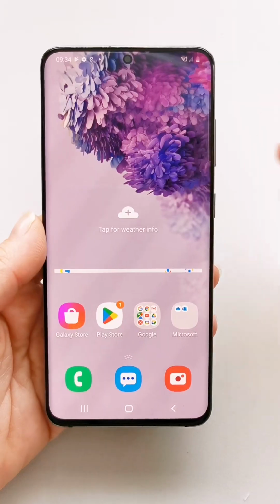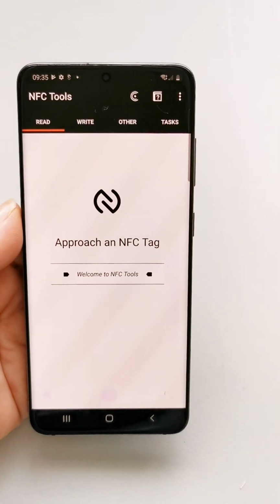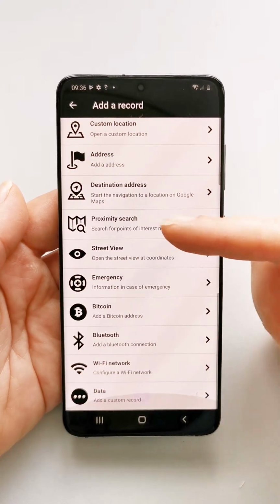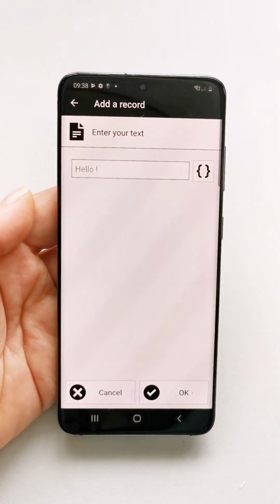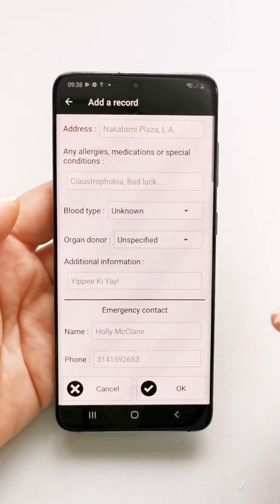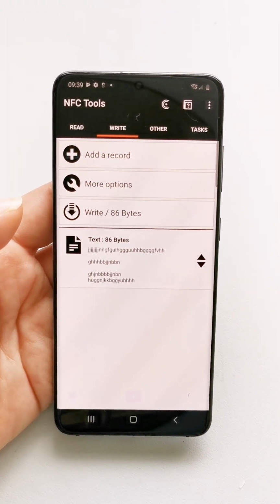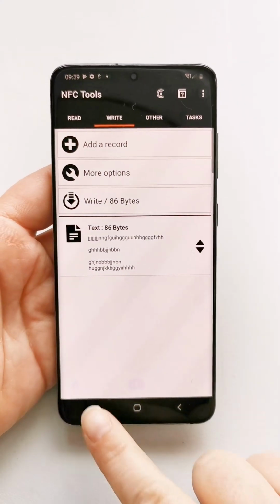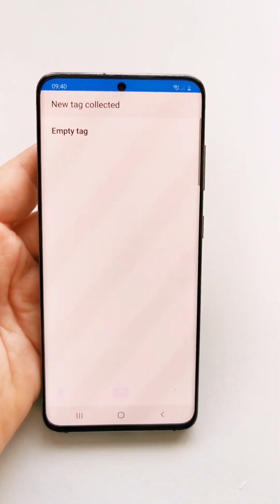HOW TO PROGRAM YOUR SCANNABLE EMERGENCY ALERT NFC KEYCHAIN TAG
In this video I show you how you can program one of our emerncy alert scannable keychains

Available at Chronicallysickmama.com